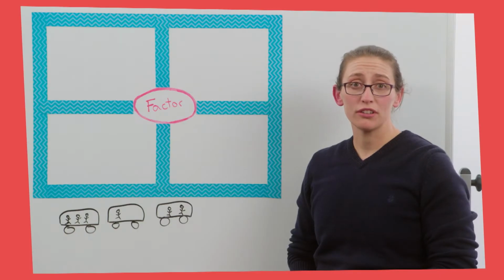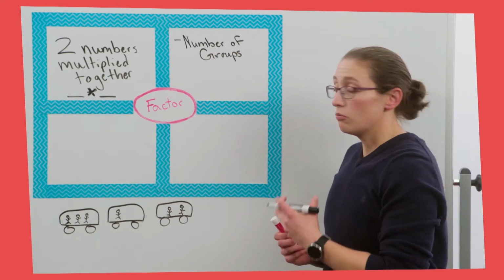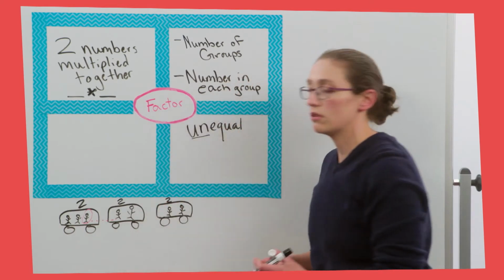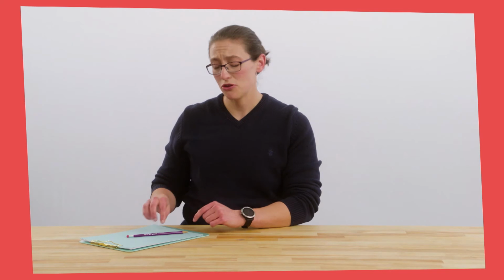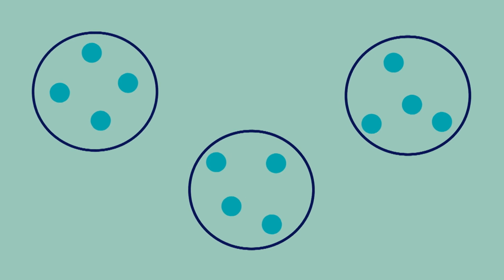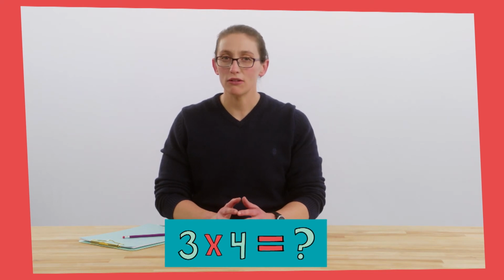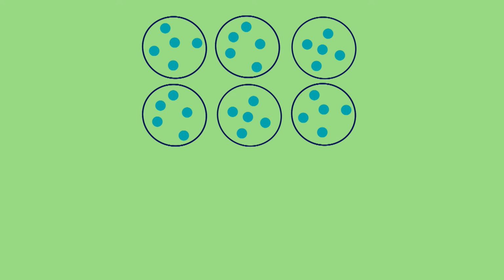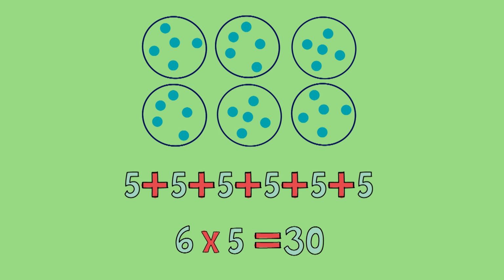At Home Learning - Counting Cars Math Grade 3